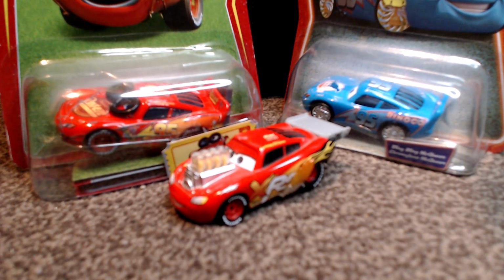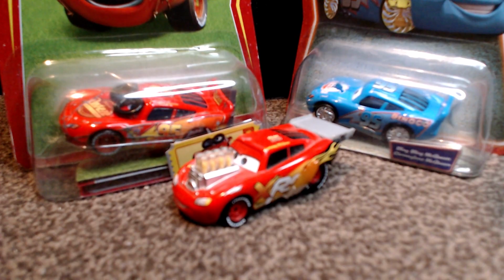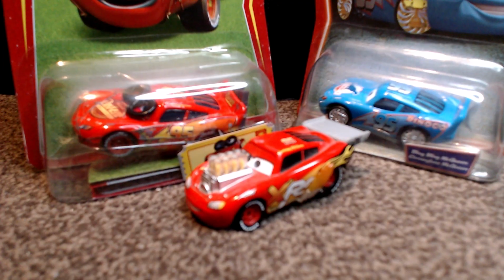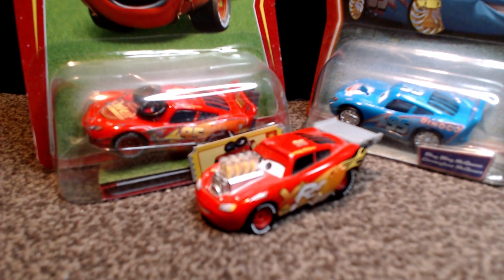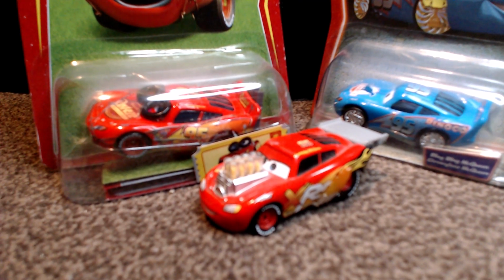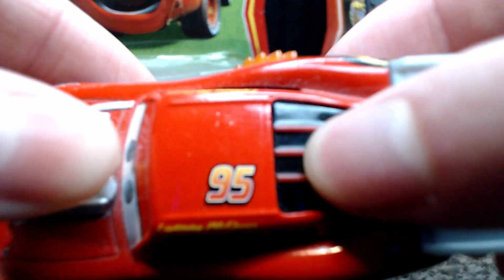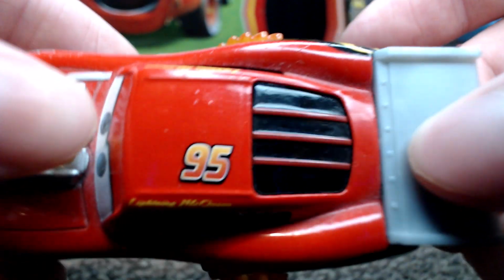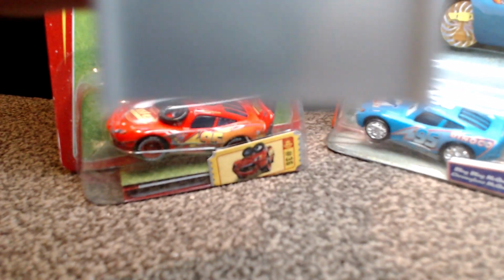Pixar Cars xRS Drag Racer Lightning McQueen Review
Here's my review of the Drag Racer variant of Lightninig McQueen.

Review inspired by: @MrDocket